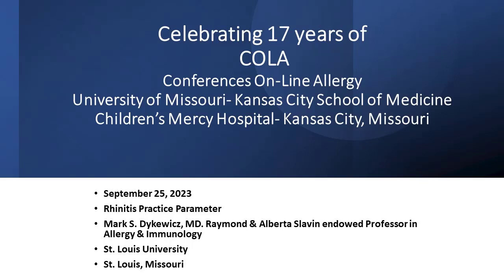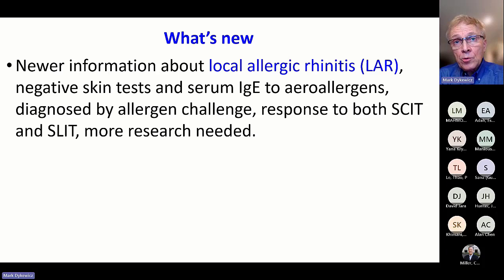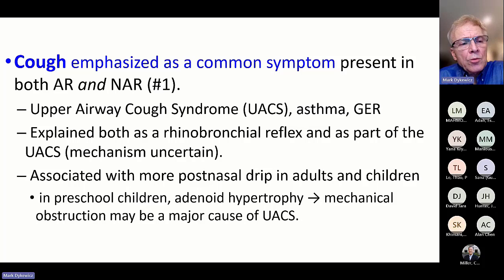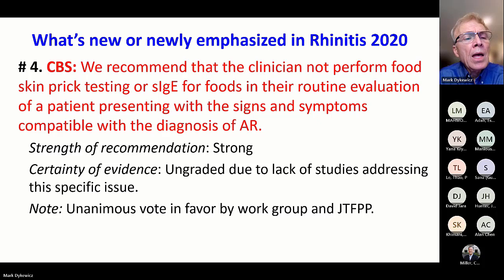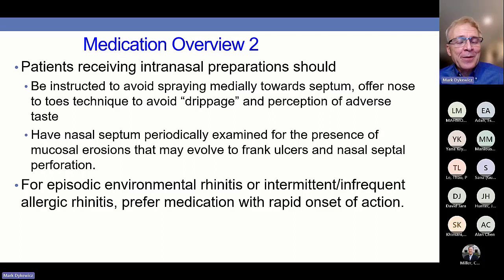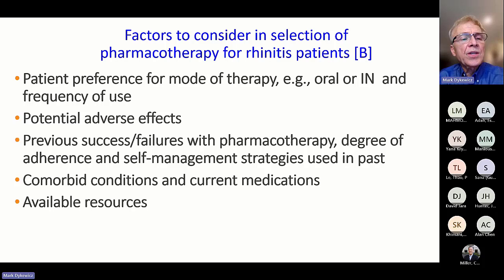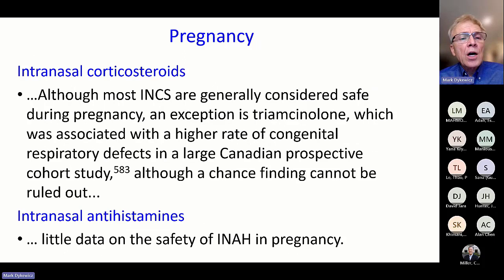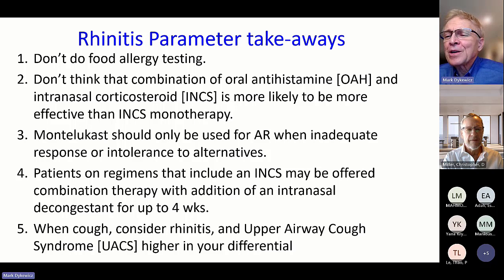Update on Rhinitis (Dykewicz)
Dr. Mark Dykewicz reviews the latest practice parameter on the diagnosis and treatment of rhinitis.
Presented on Sept 25, 2023